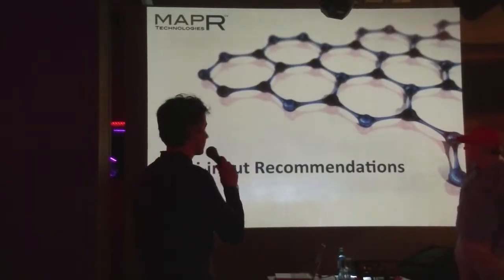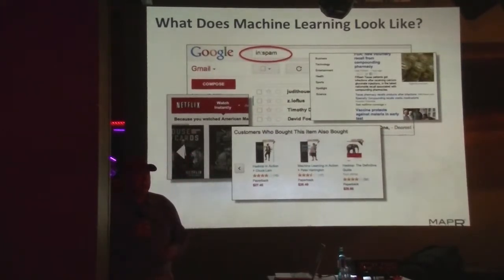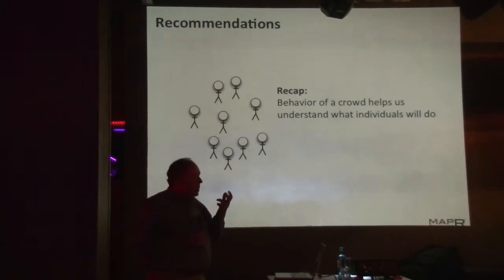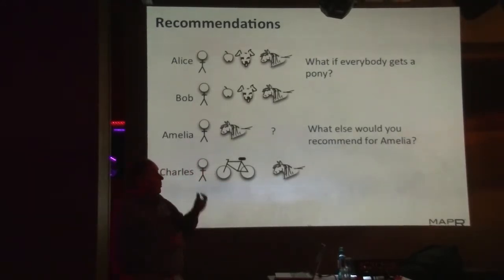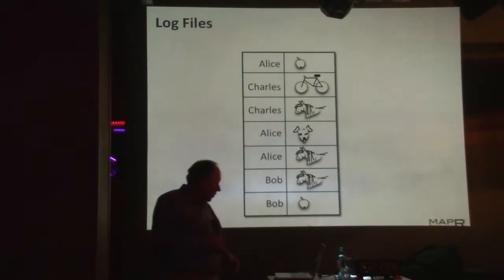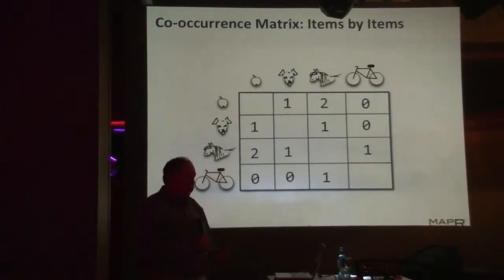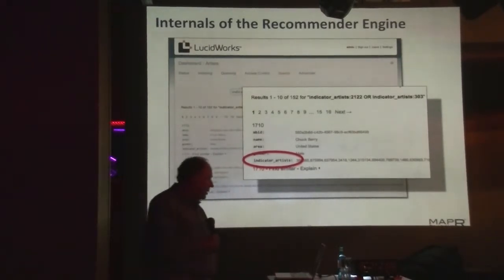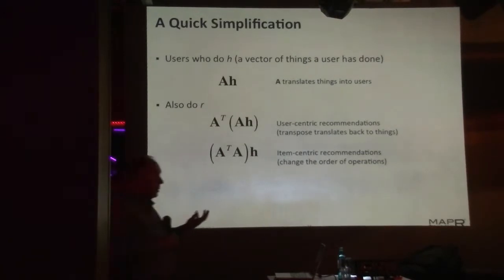Ted Dunning: Multi-Input Recommendations @ Hadoop User Group Munich 17.10.13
Ted Dunning, Chief Application Architect at MapR technologies, talking about multi-input recommendations at the HUG Munich meetup.